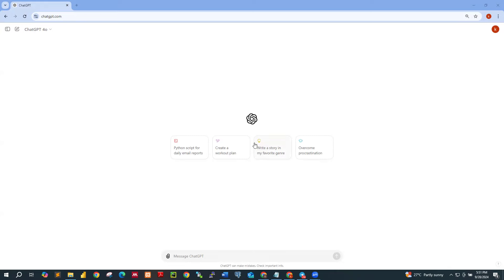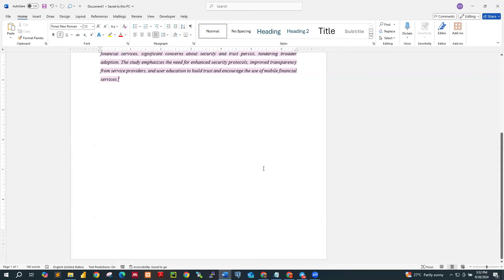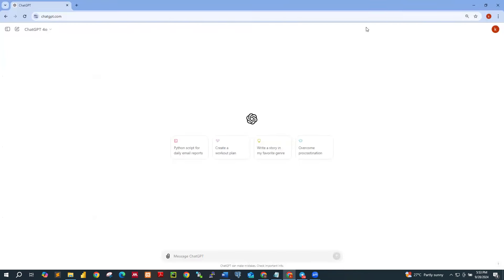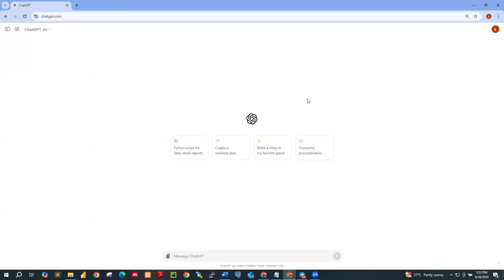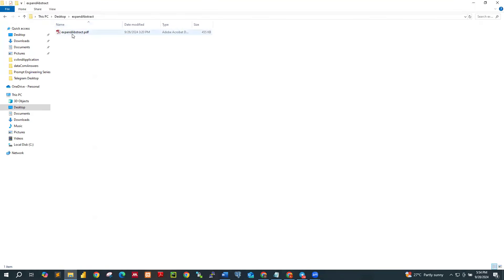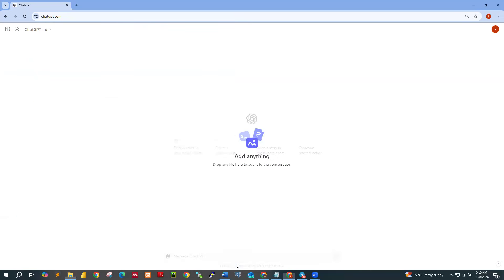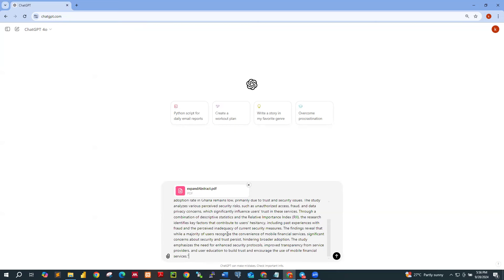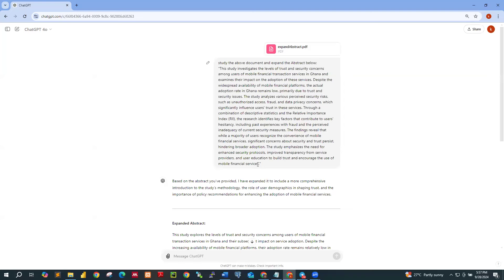Using AI for Project Work to correct Supervisor's Comments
Struggling to revise your project work based on your supervisor's comments? This video shows you how to effectively use AI tools like ChatGPT to streamline the correction process. Learn how AI can assist in rewording sentences, improving clarity, and addressing feedback in your academic or professional projects. Whether you're working on a thesis, report, or presentation, AI can be a valuable tool for ensuring your work meets the highest standards. Save time and enhance your revisions with these smart AI tips!